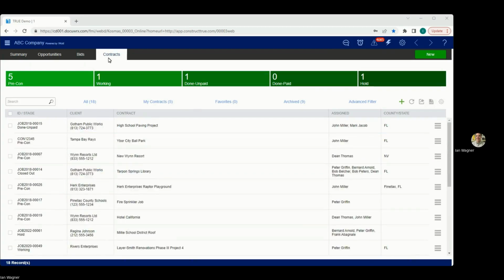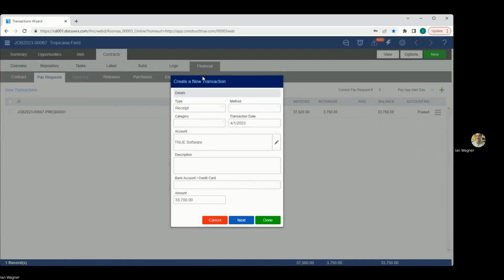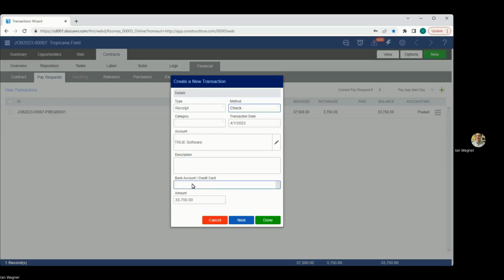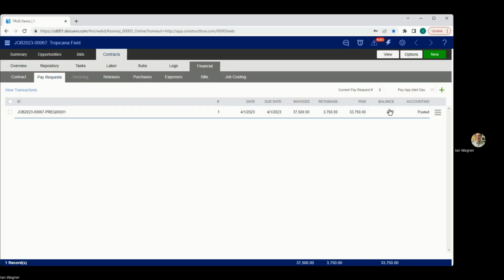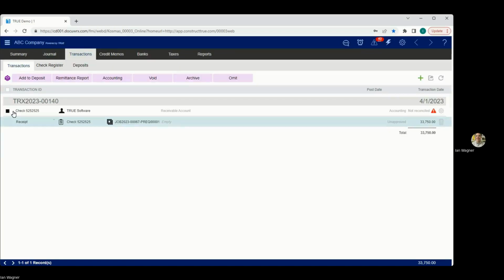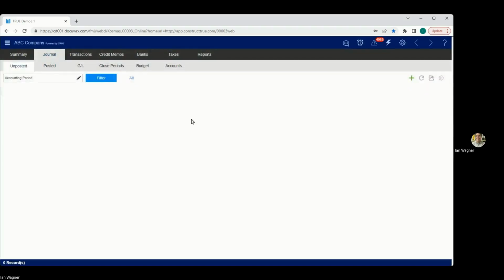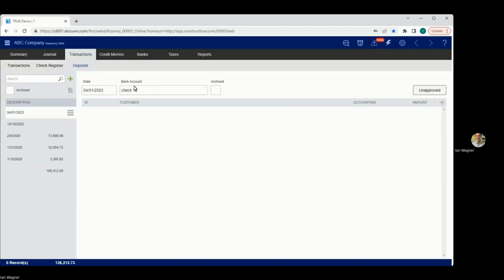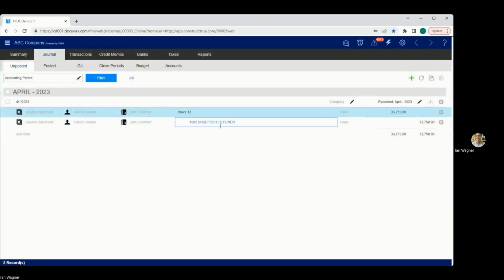TRUE Accounting: Enter and Post Payment for a Pay Request